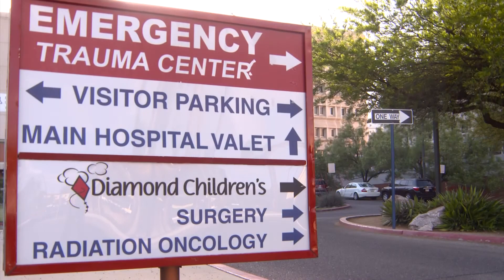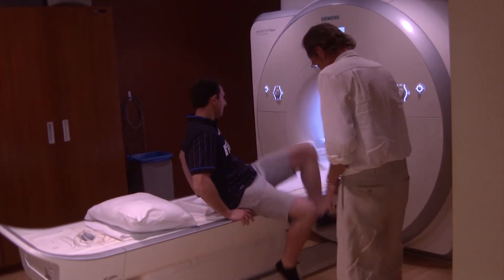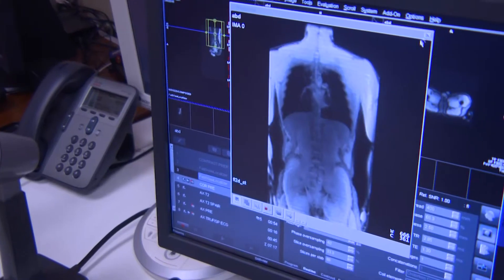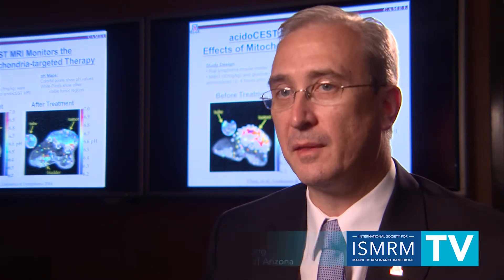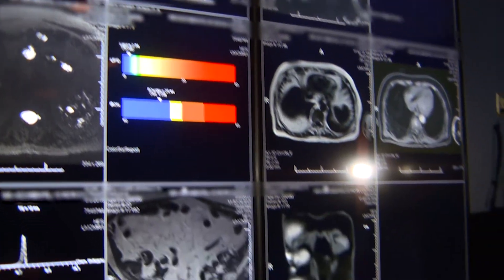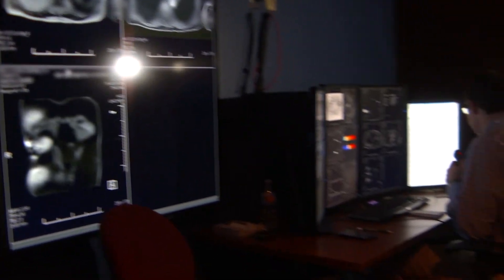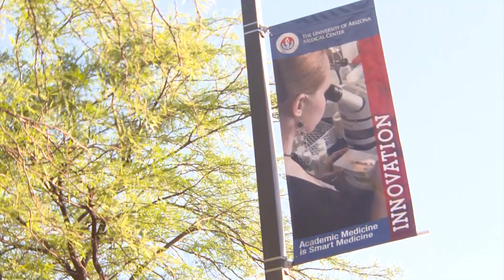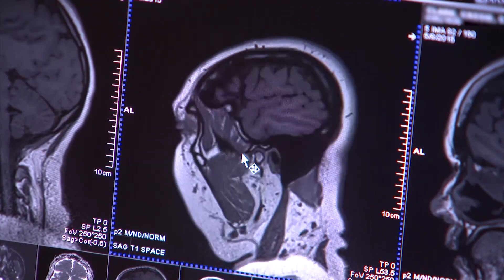Department of Medical Imaging, The University of Arizona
The Department of Medical Imaging at The University of Arizona has a long and illustrious research tradition. Today, investigators are focusing on research technology innovation - driving down healthcare costs and driving up outcomes and quality of care. Led by Dr. Diego Martin, the team at The University of Arizona is playing a leading role in this historic period of transformation in medical imaging.